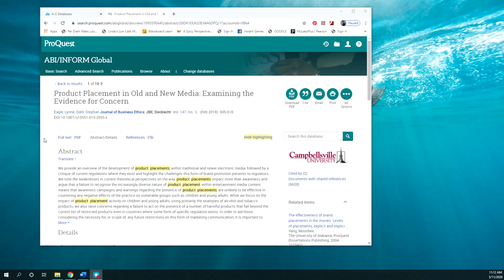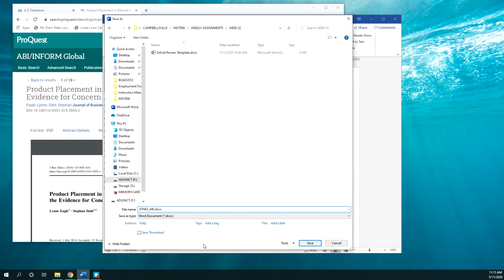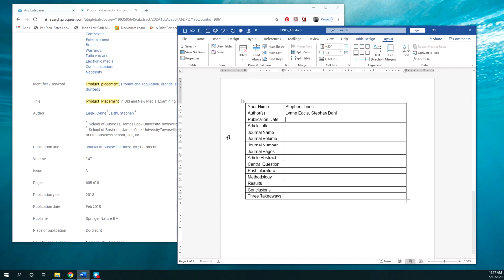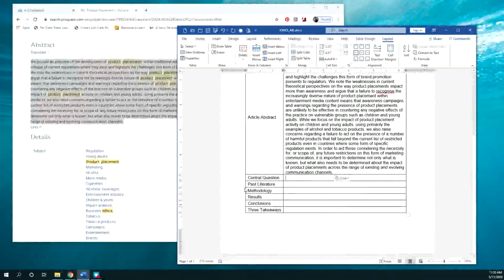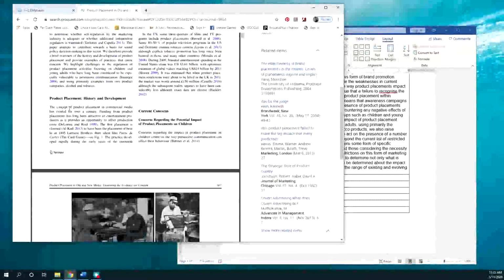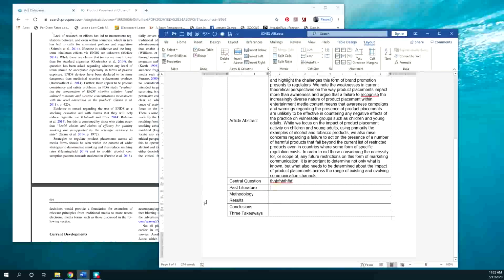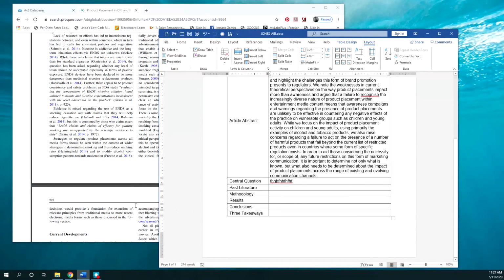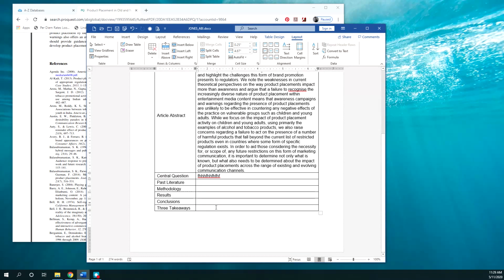What is an article review for this course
Here is how to complete an article review using the template for this course